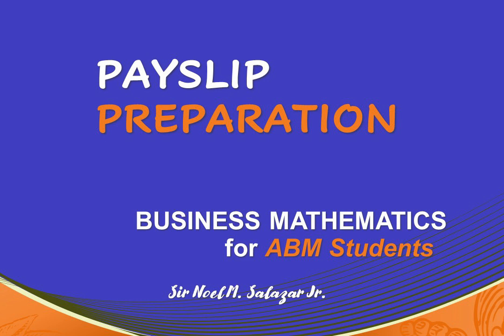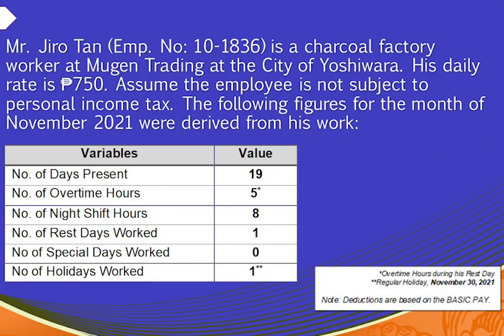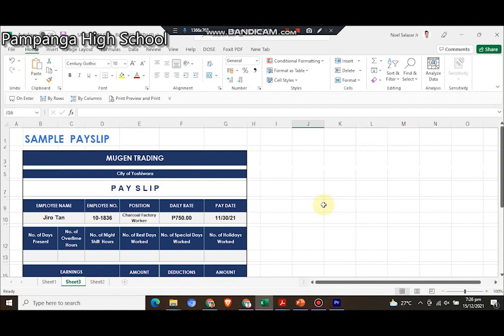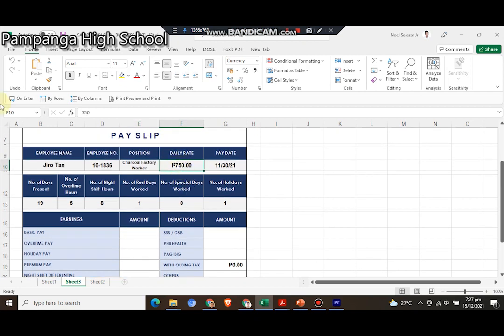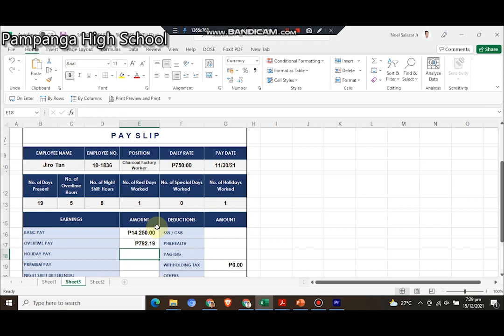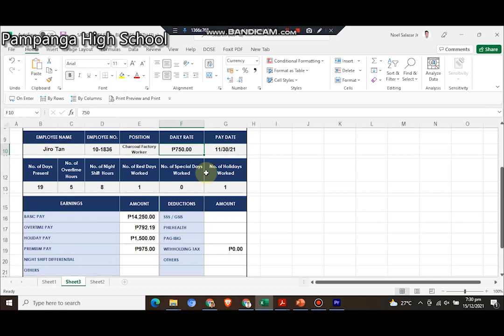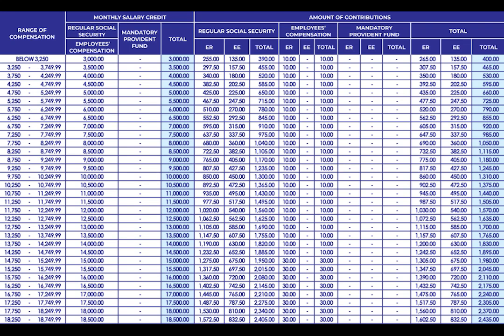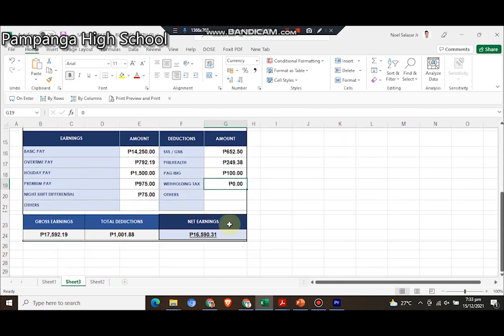Business Math (Quarter 2 - Week 4) Payslip Preparation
This is a Video Lesson for PHS SHS ABM Students